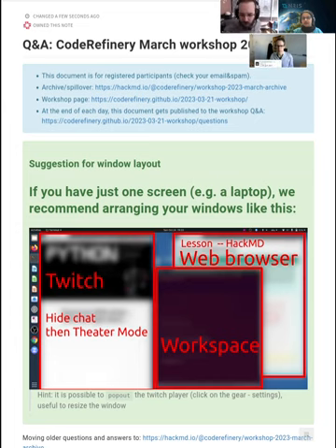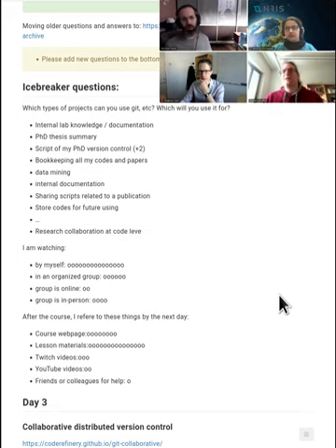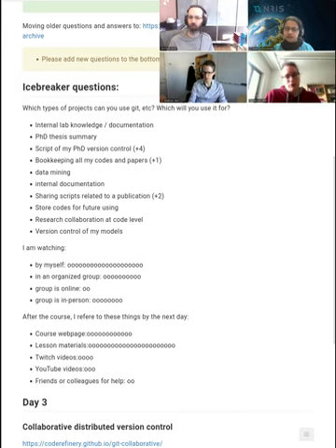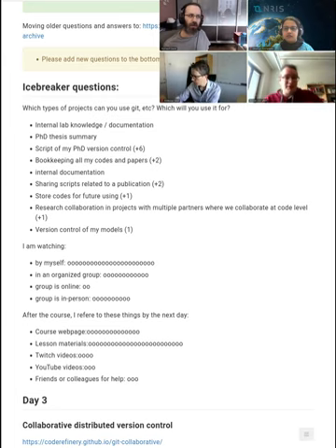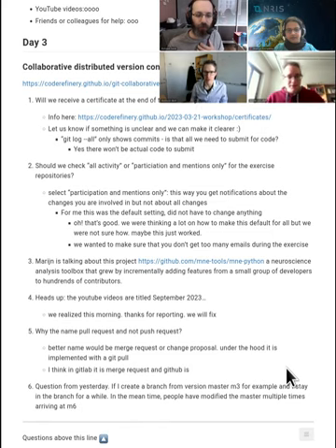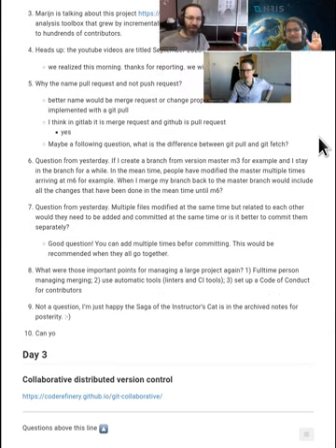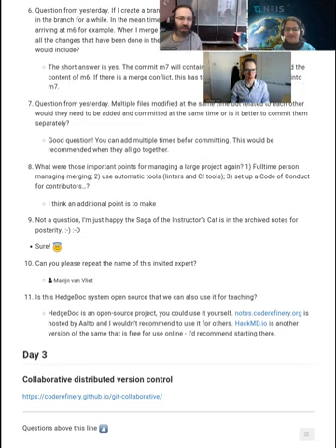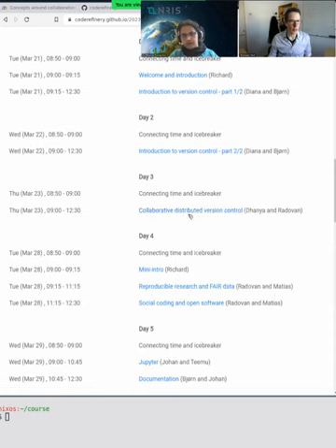3.0 Day 3 icebreaker - CodeRefinery March 2023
The icebreaker of day 3.  We have a guest who prepares for us by discussing about their experience with the MNE project and how has collaboration with many people using the things we will learn about today.